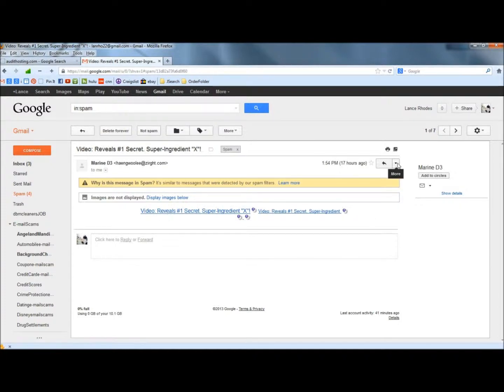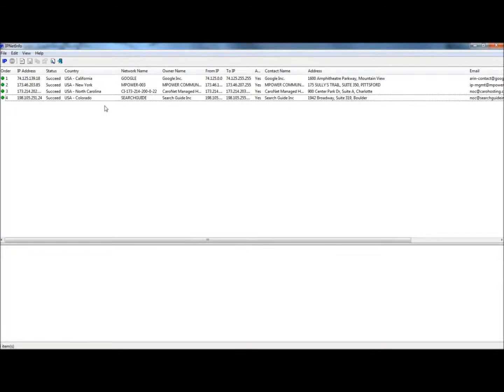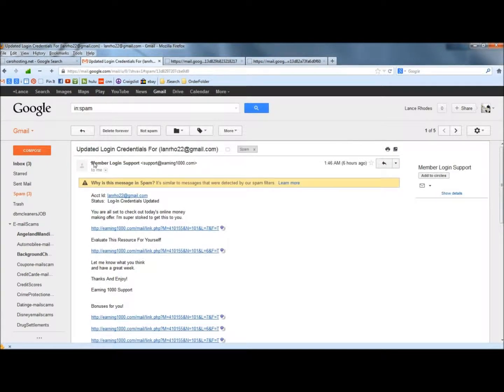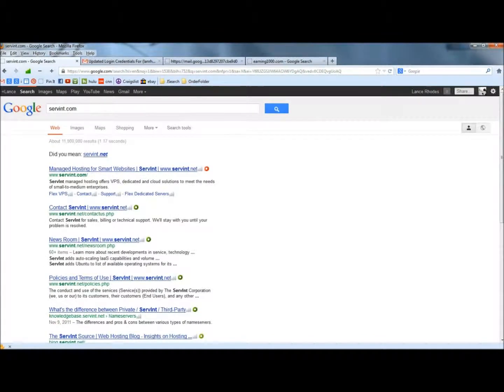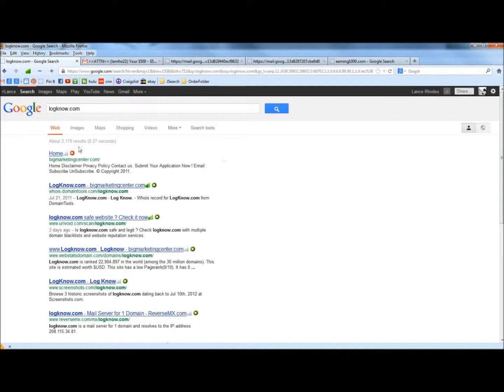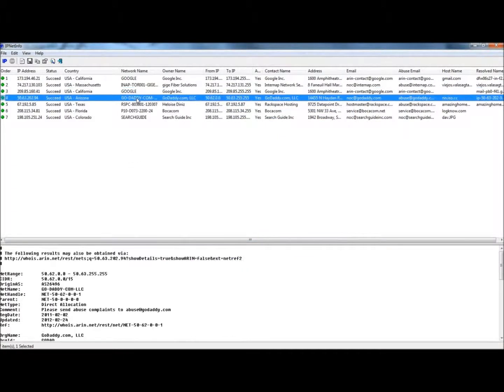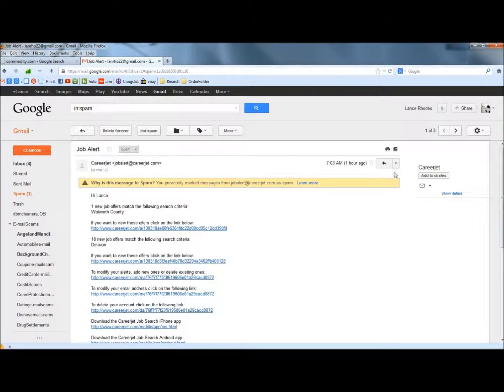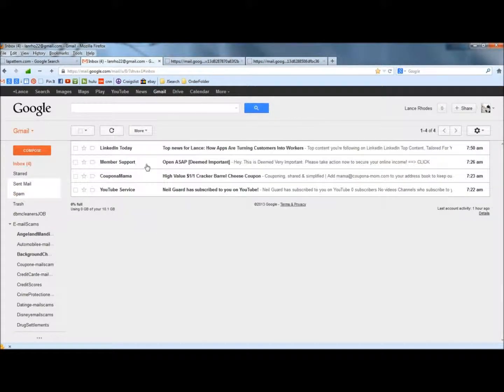WOT and IPNetInfo: Identify E-mail Phishing Scams 2013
In this video I show you IPNetInfo and WOT (Web Of Trust) and I will show you how to use the 2 to determine if an e-mail is fake or not.